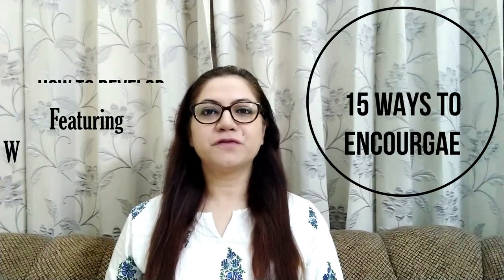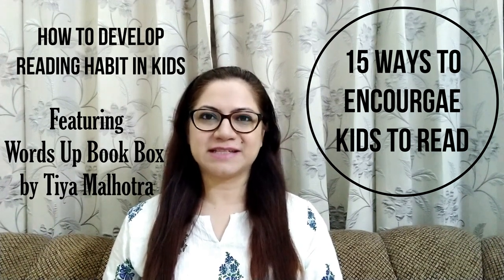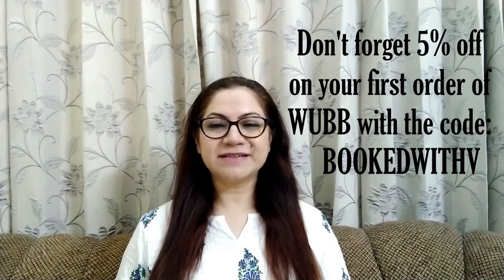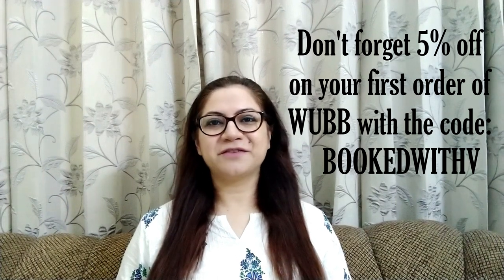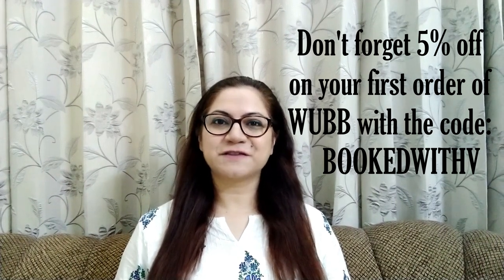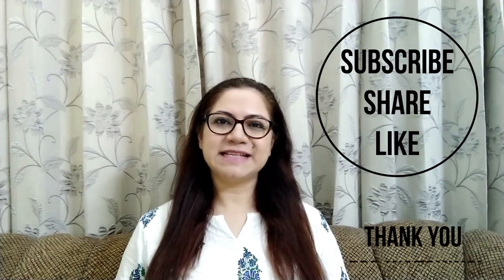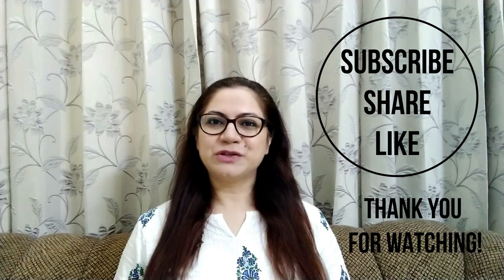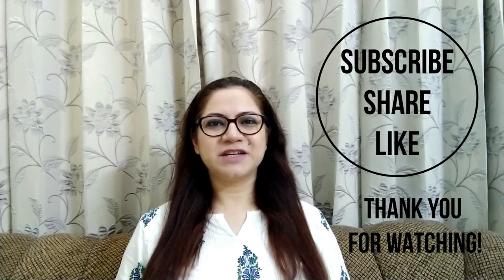15 Ways to Encourage Kids to Read/How to Develop Reading Habit in Kids ~ ft. WUBB by Tiya Malhotra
In this video, I have shared 15 ways to encourage kids to read. This video will be helpful for parents, teachers or caretakers who would like to develop reading habit in kids or who want to take their child's interest in reading to another level.

This video is special because for the first time on my channel, I have featured a guest, Tiya Malhotra, a momprenuer, to share about her amazing venture - Words Up Book Box (WUBB) - to encourage reading among kids.

You can find out more about WUBB and place your orders at her Instagram: Words Up Word Box, or on the following websites:

Hope this video gives you plenty of ideas to keep your kids hooked with books!